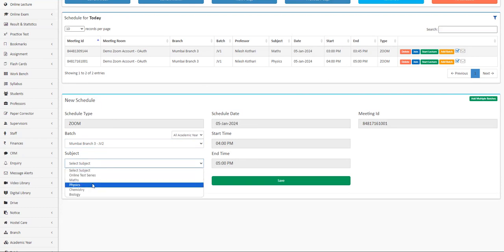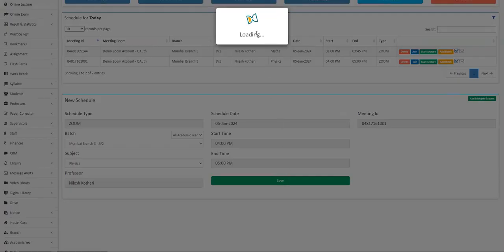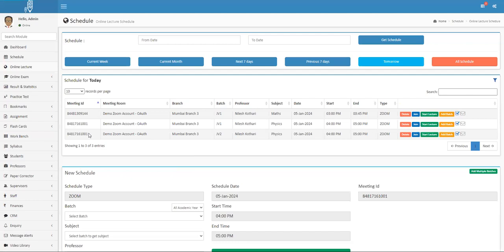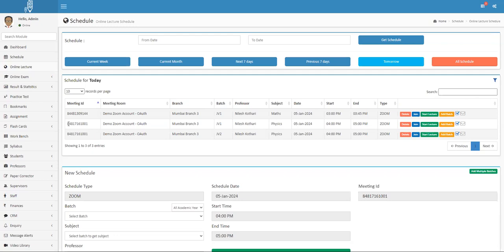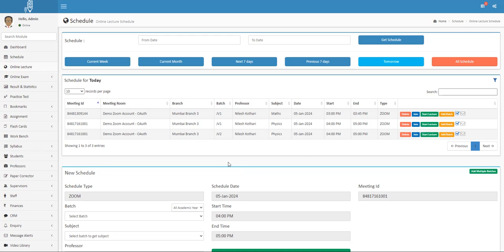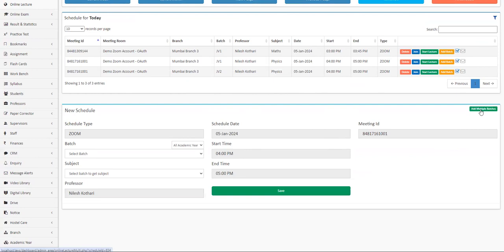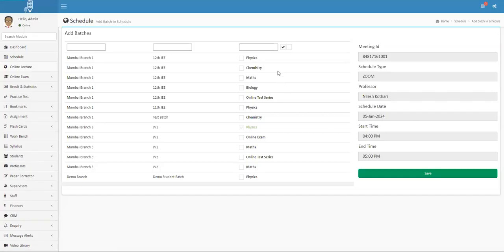5.03 Online Lecture - Merge multiple batches in to one lecture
"Efficiently combine multiple batches into a cohesive online lecture, ensuring seamless integration and effective delivery of educational content to diverse student groups."